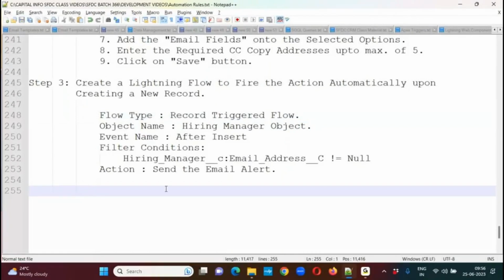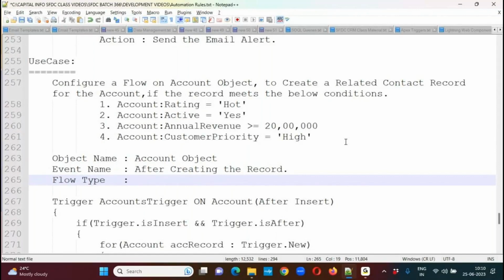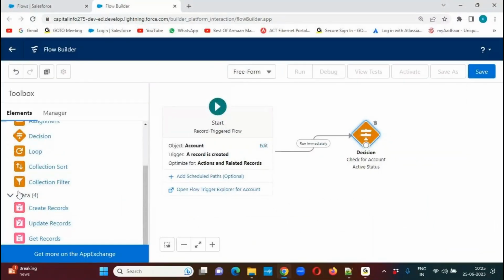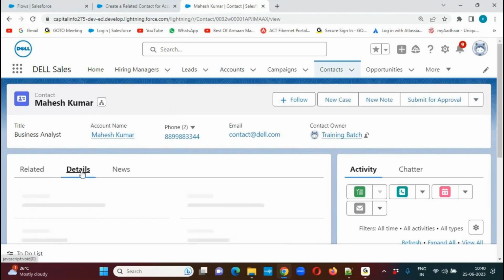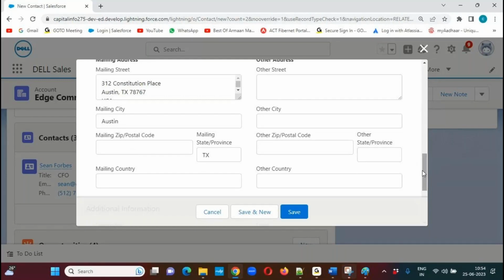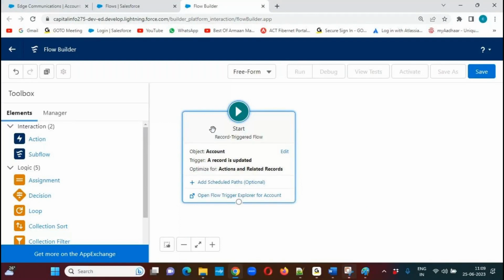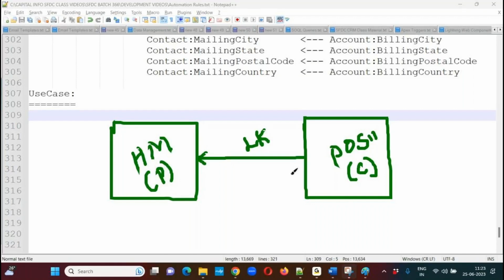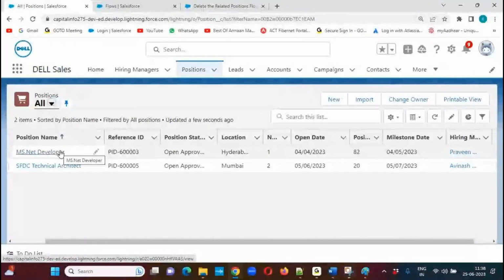Session 4 Record Triggered Flows